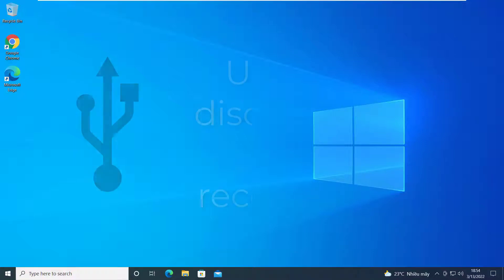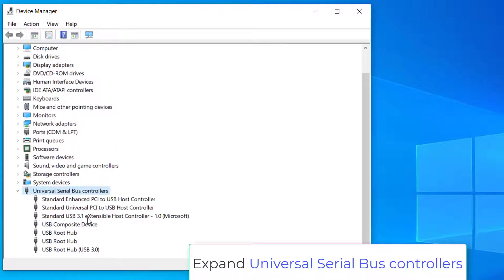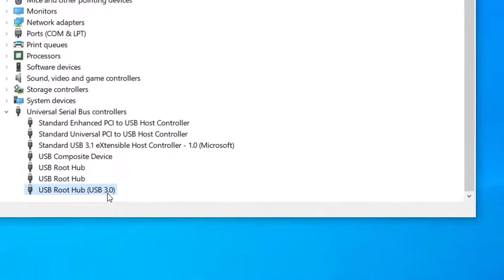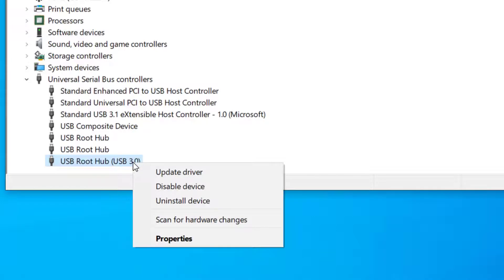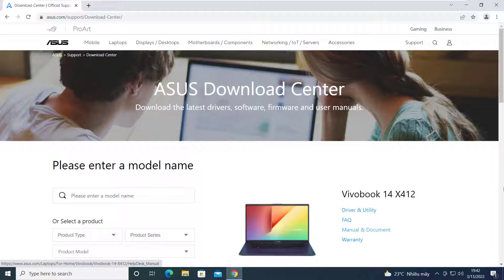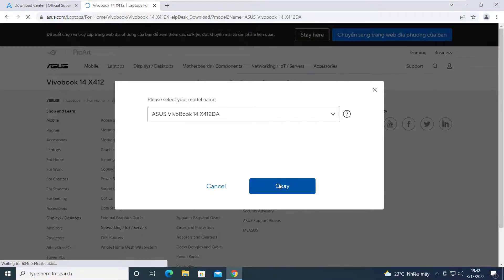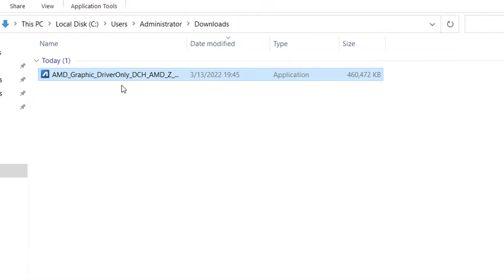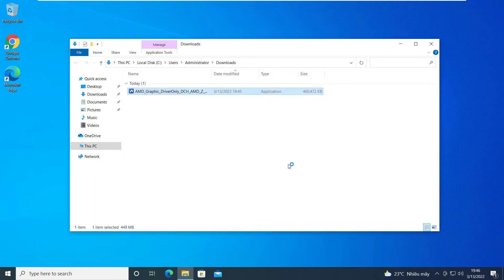(SOLVED) USB keeps disconnecting and reconnecting in Windows 10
USB keeps disconnecting and reconnecting issue is really annoying especially when you need to use the USB port immediately. Fortunately, there are some available ways to solve this issue effectively. This video will show you some solutions that are proved to be effective.
Method 1: Reinstall the Universal Serial Bus Controllers Driver.
Method 2: Turn off the Power Saving Option.
Method 3: Reinstall Universal Serial Bus Controllers Driver in Compatibility Mode.